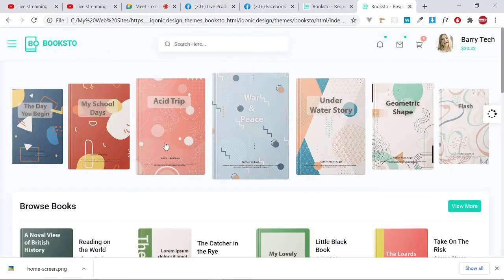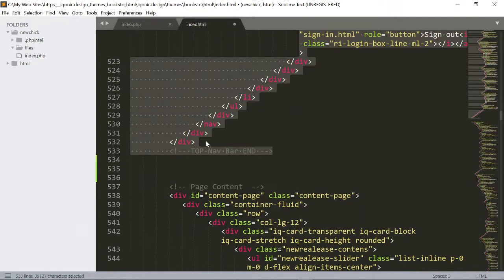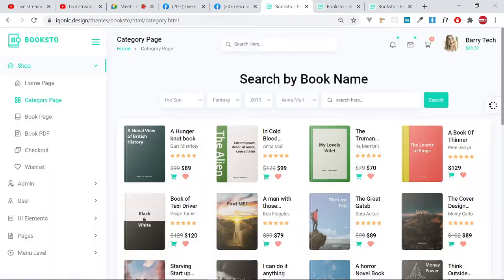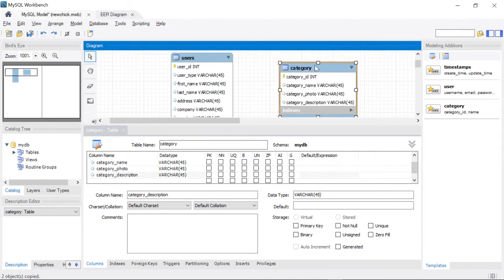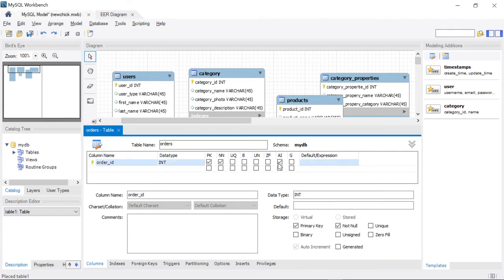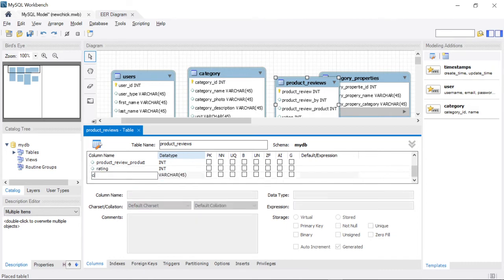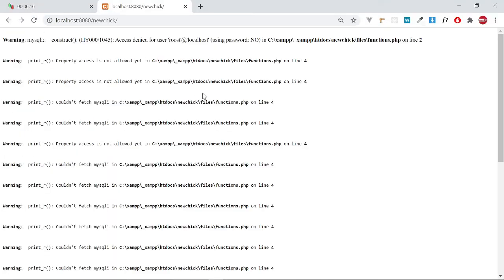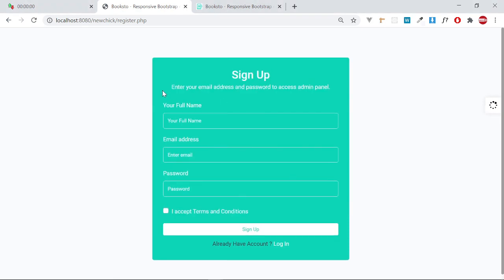PART 1. E-commerce website using PHP, Msql, Bootstrap, Jquery and HTML - 2021 (FULL PROJECT)